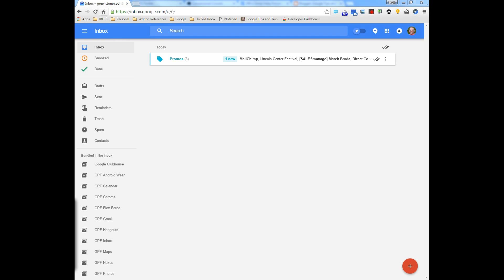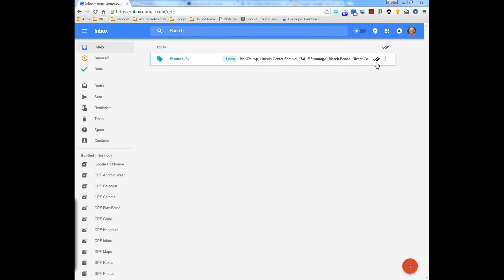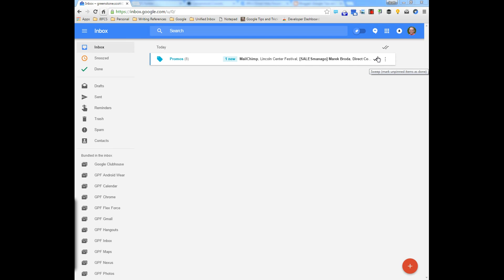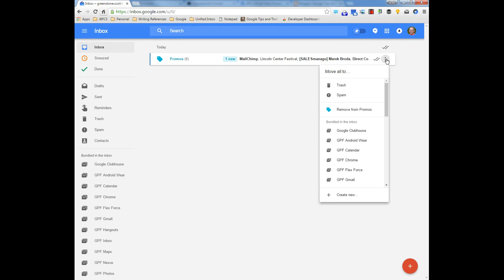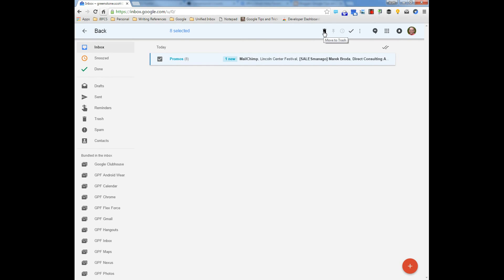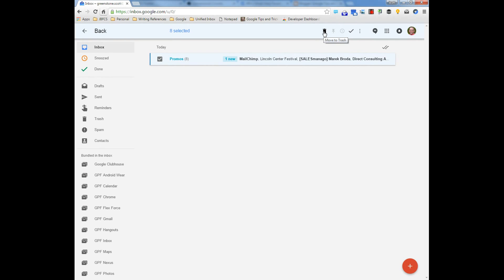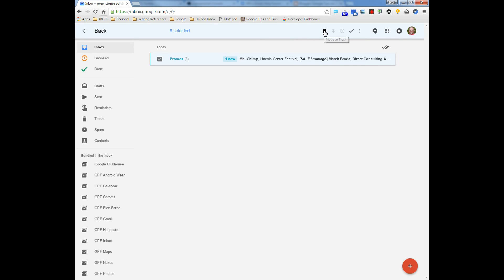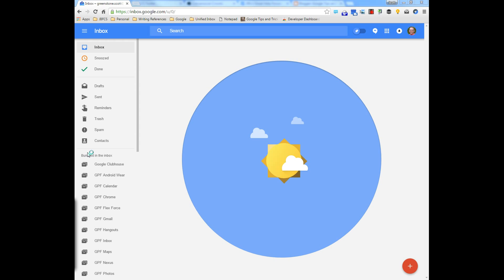Inbox: Delete All Messages in a Bundle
Quick little how-to on deleting all of your messages within a particular bundle inside your Inbox.

SnoozePinDone Tips and Insights from Two Members of Google's Top Contributor Program